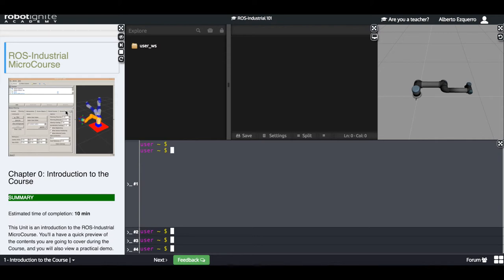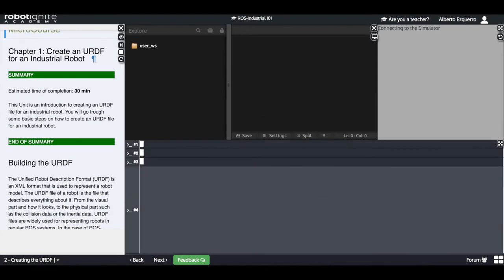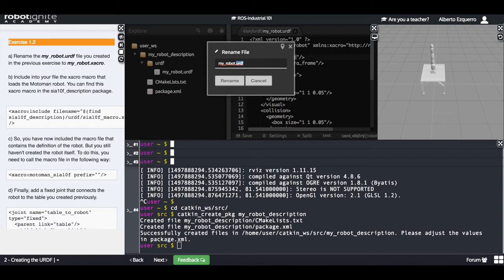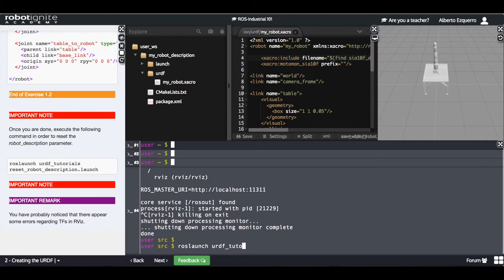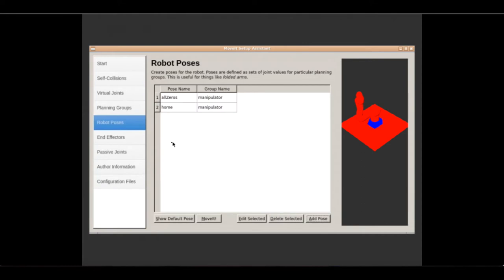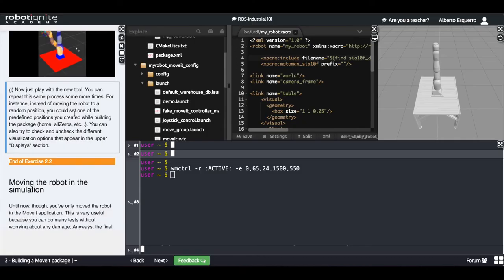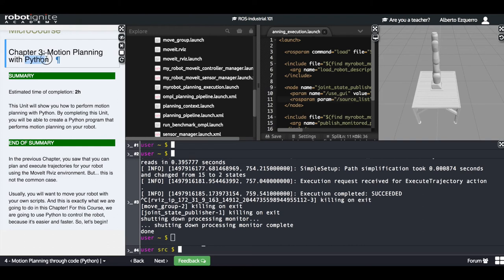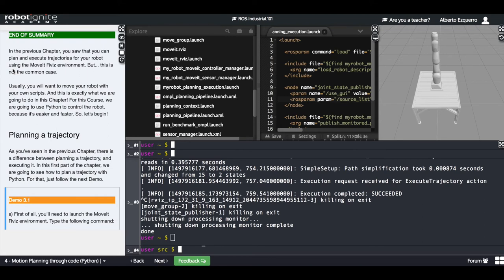[ROS tutorial] ROS with industrial robots 101 + programming UR5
This Course is not meant to make you learn all the things you can achieve with ROS for industrial robots, but just to introduce you to some basic concepts you need to know if you want to begin exploring ROS with industrial robots. You are going to work with a Moto man Sia10f simulation and an UR5 simulation

During this Course you will address the following topics:
- Overview of how to create an URDF file for an industrial robot
- How to create a MoveIt! package for your industrial robot
- How to perform motion planning using Python

[ Robots Used in this course ]
- Motoman Sia10f simulation, created by FH Aachen - University of Applied Sciences.
- UR5 simulation, created by Alexander Bubeck, Shaun Edwards, Felix Messmer, provided by the ROS Industrial consortium

[ This course covers following subjects ]
- Creating the URDF
- Building a Movelt package
- Motion Planning through code (Python)
- Final Project which will be based on the UR5 simulation

[ Requirement ]
A laptop and internet connection. No required installation, compilation, specific computer.

// Robot Ignite Academy is a series of online web courses and ROS tutorials giving you the tools and knowledge to be able to understand and create any ROS based robotics development.

How it works:
* no installation and devices required
* ideal for beginner/intermediate roboticist aiming to become proficient in ROS
* integrates ROS theory and practice, learn by programming different simulated robots.
* ROS teaching material and exam provided